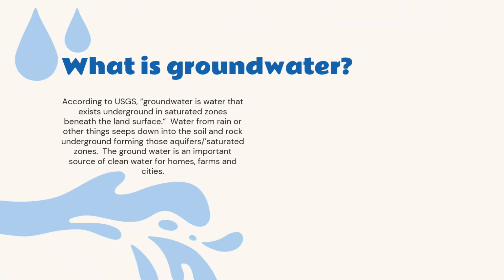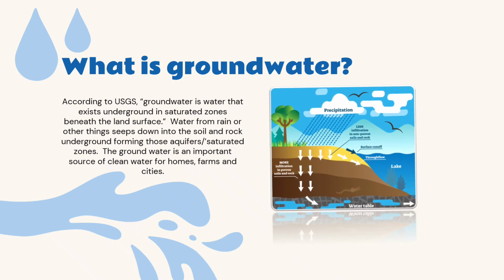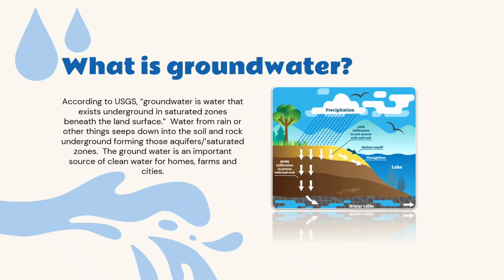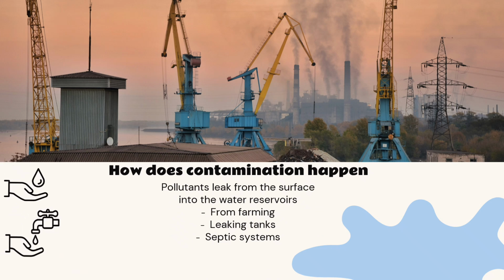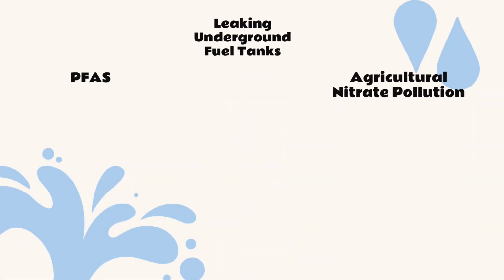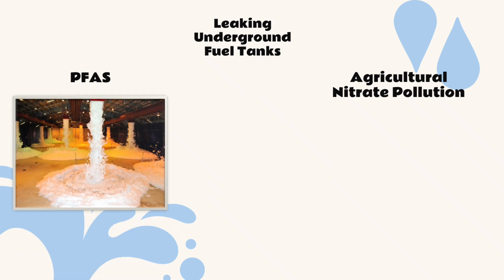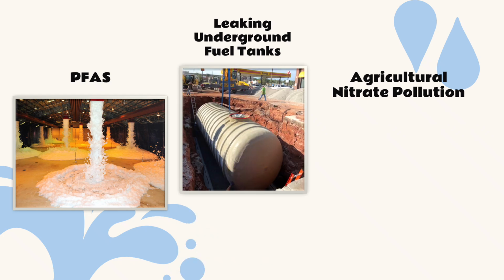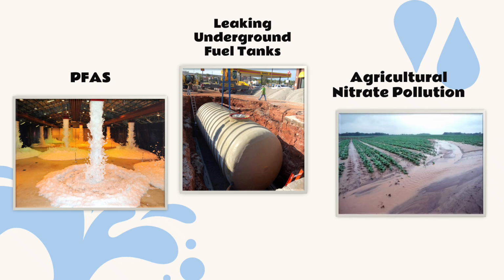Video Project draft